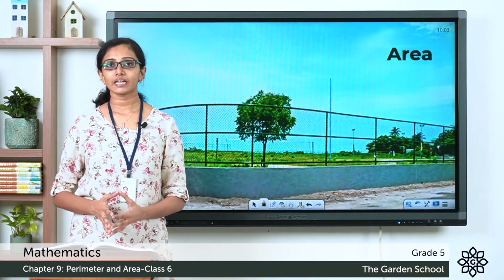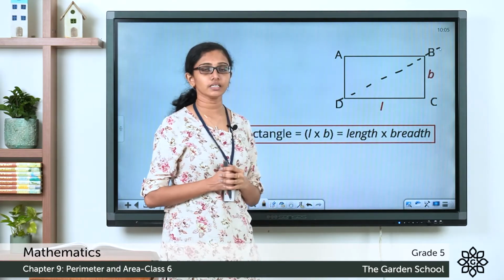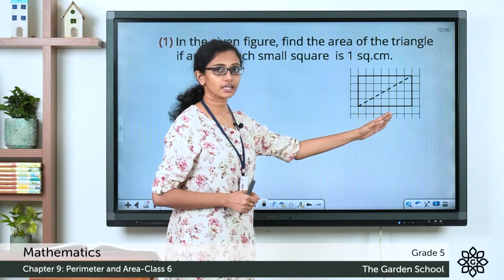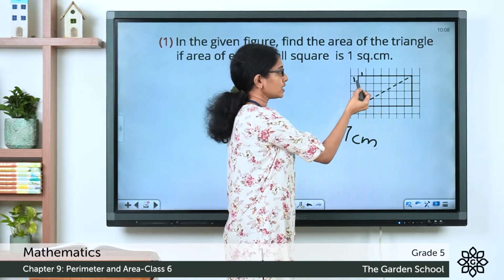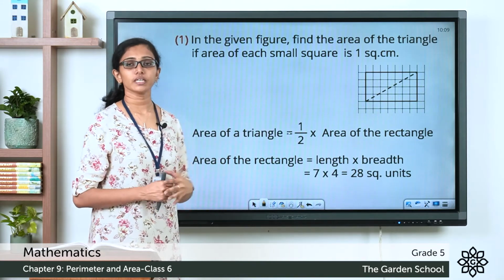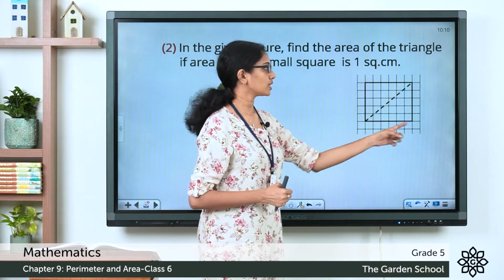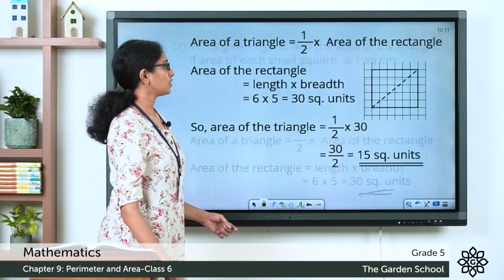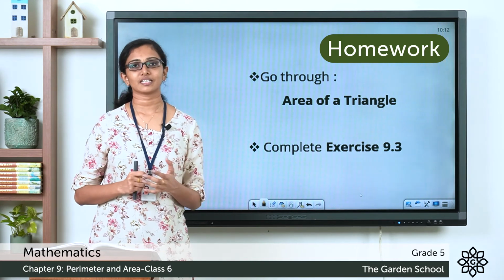Grade 5 Mathematics Chapter 9 Class 6 Area of a Triangle